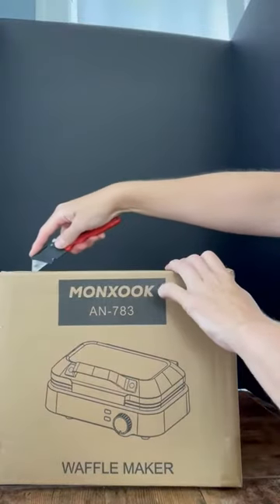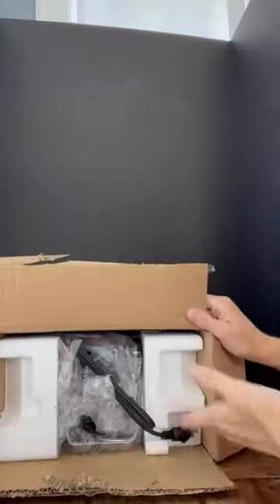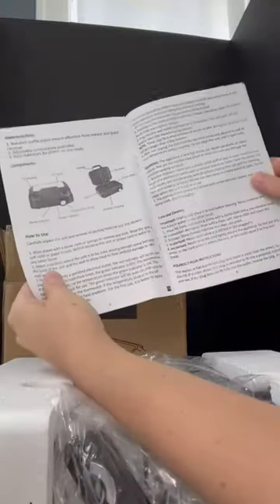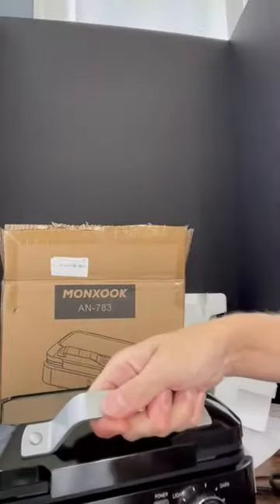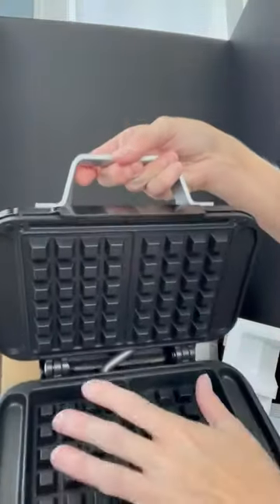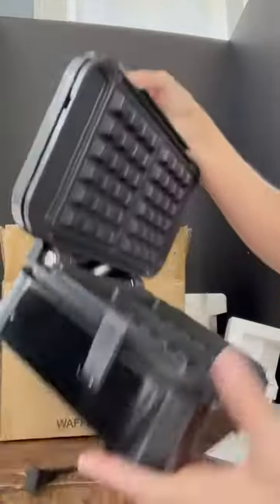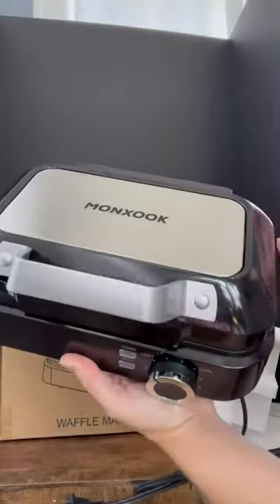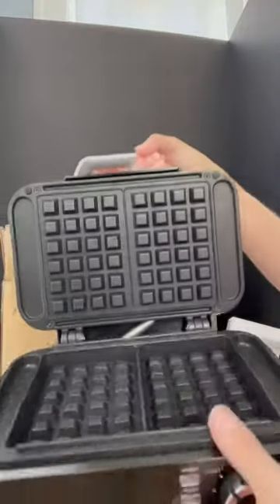MONXOOK Belgian Waffle Maker, 4 Slice Non Stick Square Waffle Maker Review